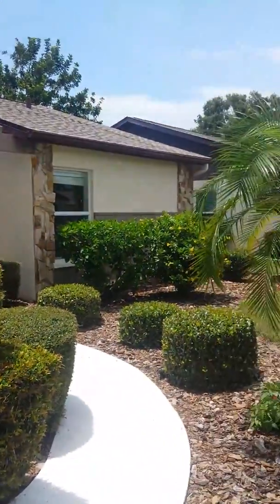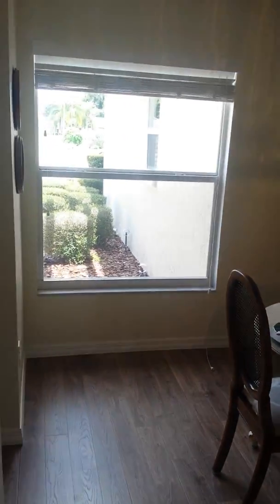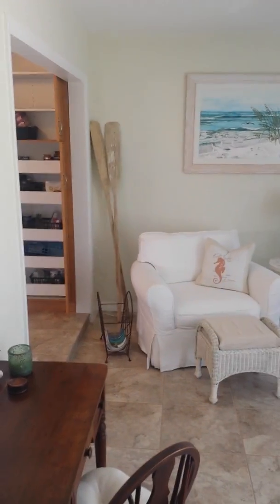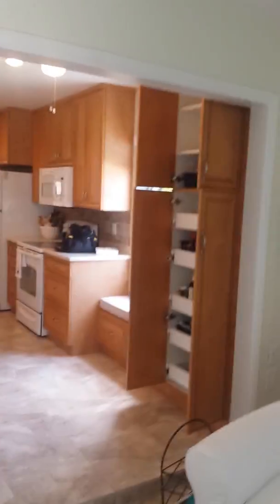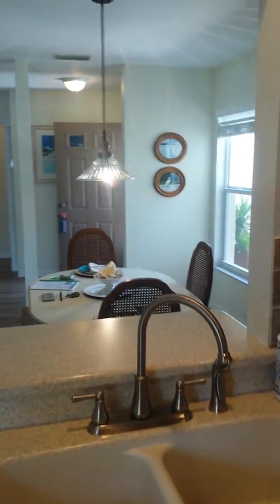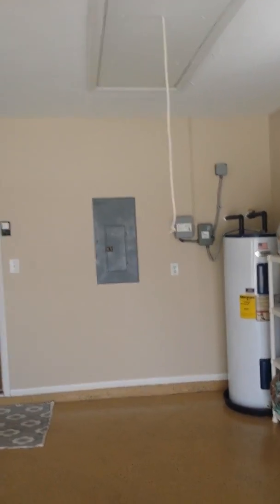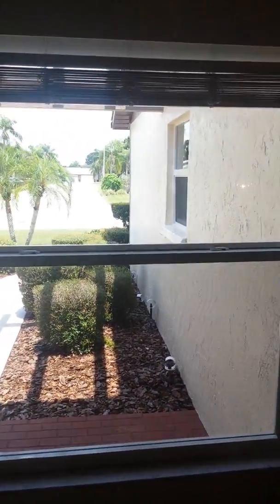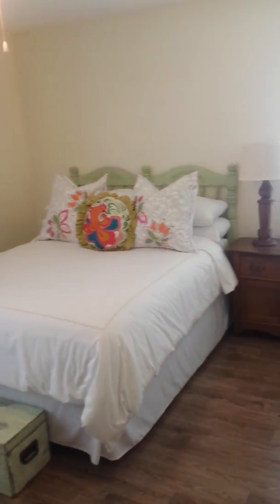615 Dogwood Avenue 1 of 3 videos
BRIGHT AND CHEERFUL DETACHED SINGLE FAMILY HOME in the MAINTENANCE FREE 55+ community of FOXWOOD! Beautifully decorated and ready to move in! Fully updated kitchen includes custom solid wood cabinets, pantry with pull out drawers, Corian countertops, tile backsplash and sunlit window seat. The open floor plan provides ample room for entertaining. Bathrooms have been completely updated with solid wood cabinets and granite countertops. New sliding, soft-close BARN DOOR offers privacy and style to the master bath. Plenty of storage available with luxury designer closets. PGT IMPACT WINDOWS and NEW ROOF 2017. This single car garage has a painted epoxy floor, pull down attic storage and an automatic screen door. The community offers a large clubhouse with planned activities, heated pool, spa, tennis courts and recreational facilities. Foxwood is located minutes to historical Dearborn St. with many restaurants, shops and green market. Englewood Beach and Manasota Key are just a short drive away!